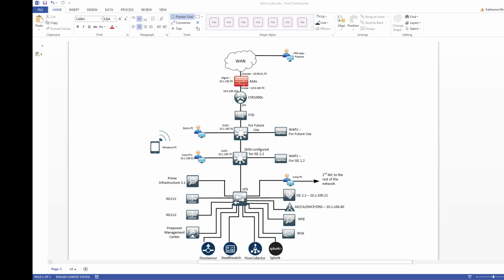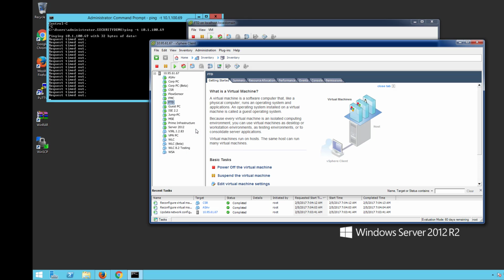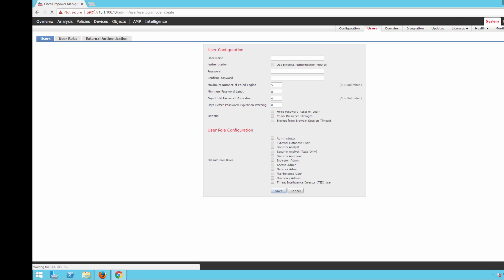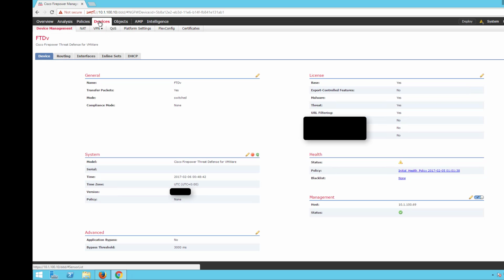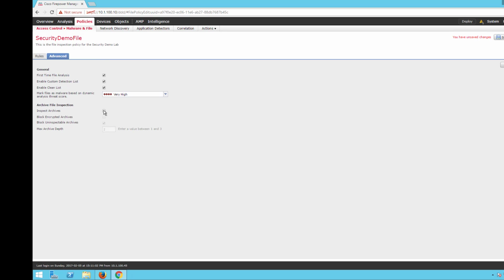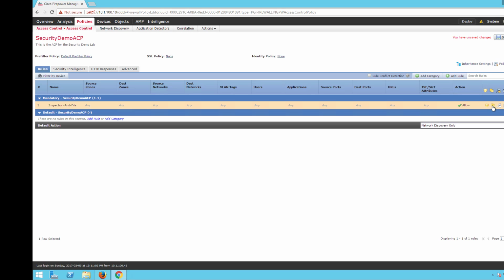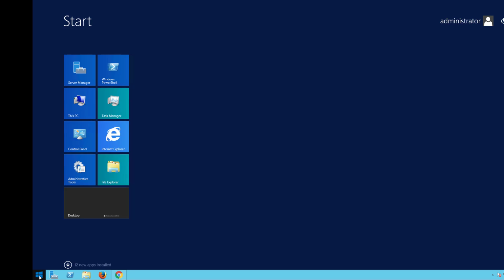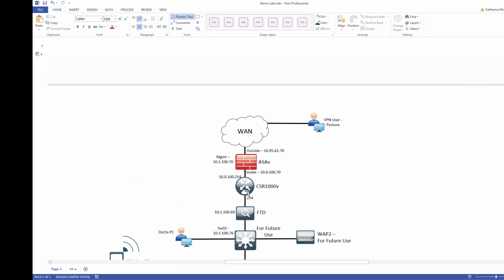Configuring the basic ASAv, CSR and FTD configuration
In this video, I'll be setting up the ASAv, CSR and Firepower in my lab so the rest of the devices in my lab can connect to the internet.